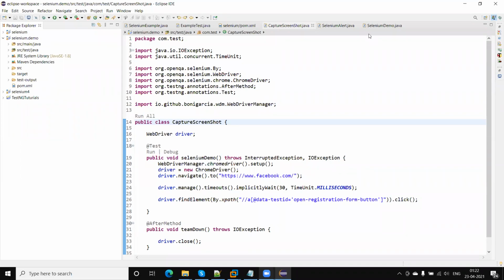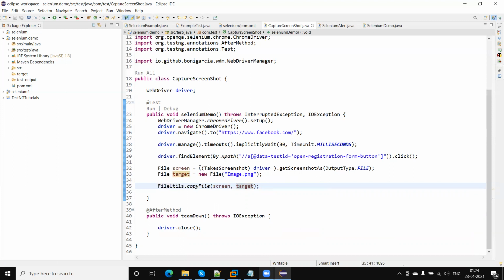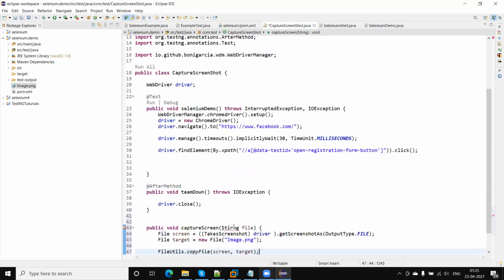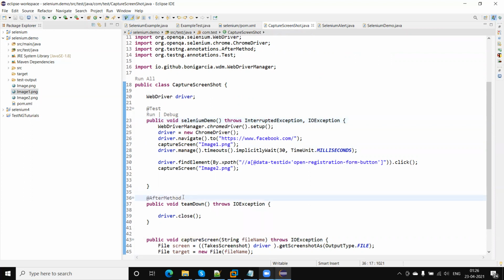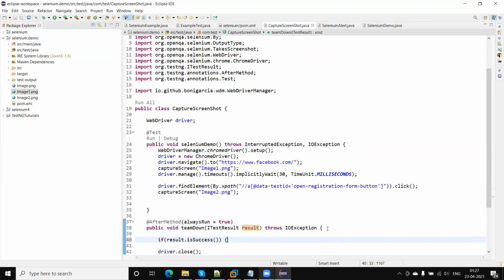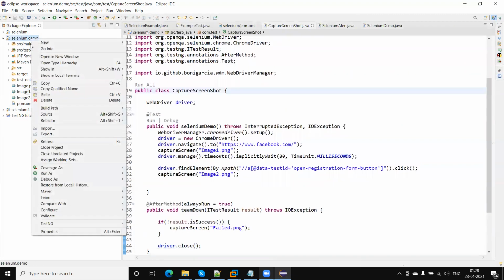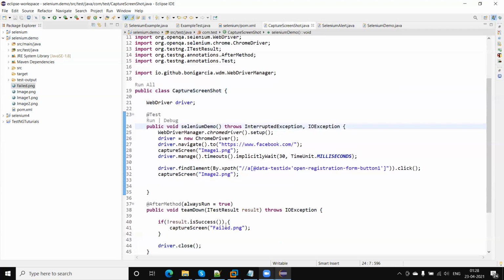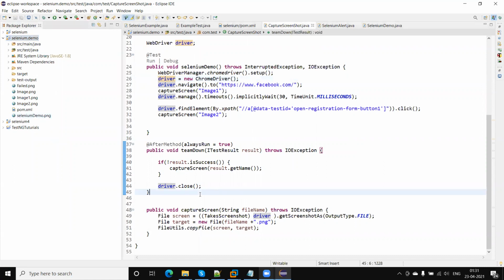Tutorials 12 Selenium Webdriver capture screenshot of webpage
How to capture screenshot
How we capture screenshot of failed tests